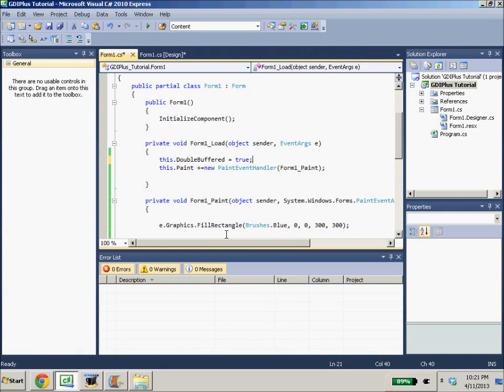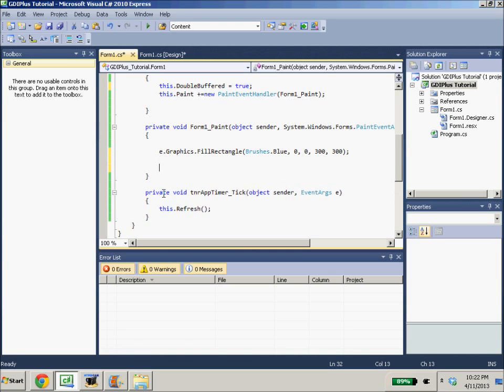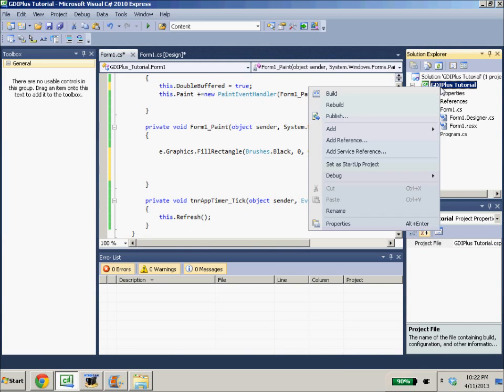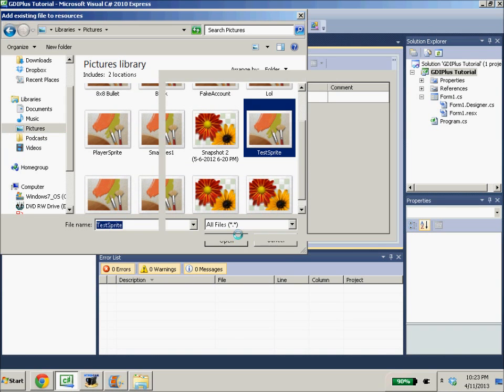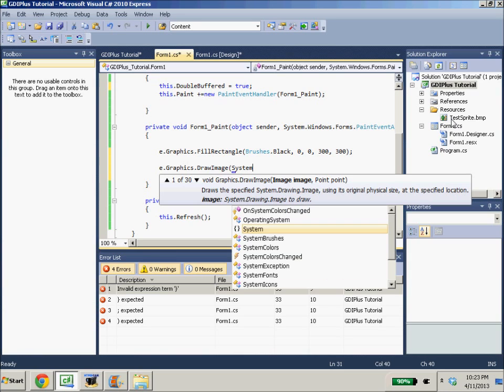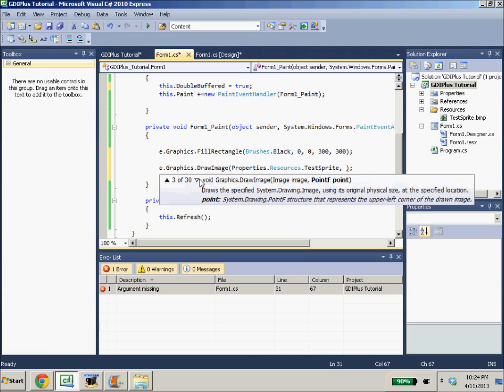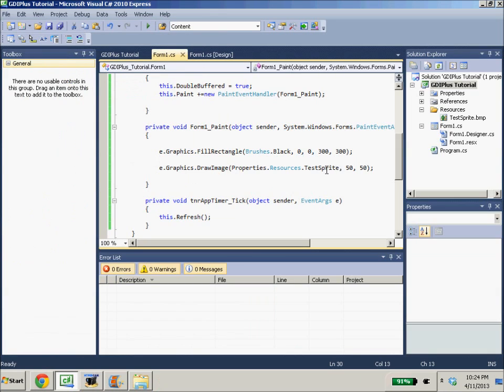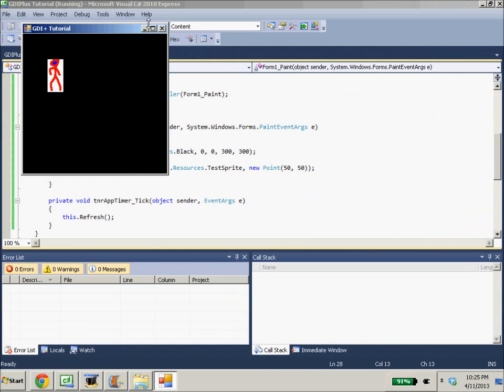C# GDI+ Graphics Tutorial 2 Drawing Images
Our second C# GDI+ graphics tutorial